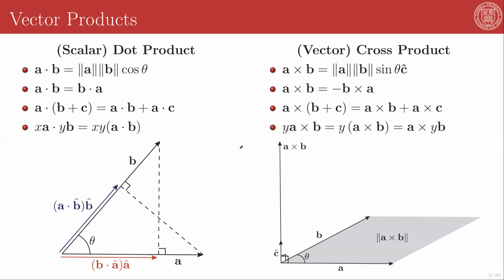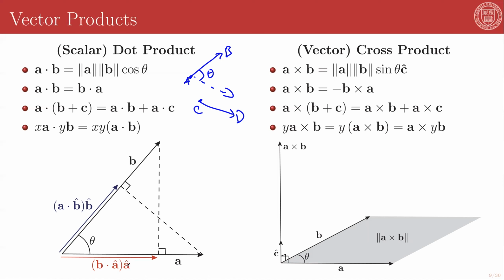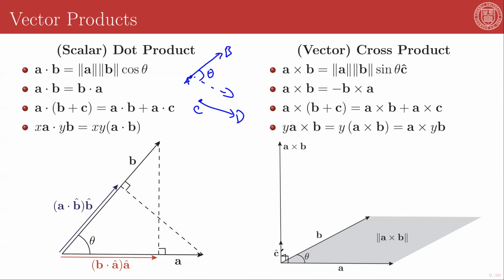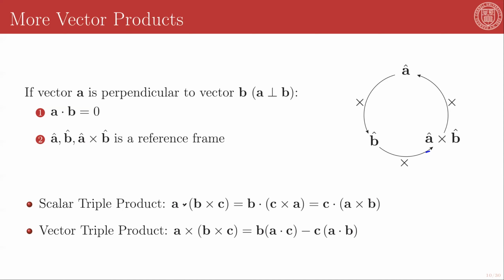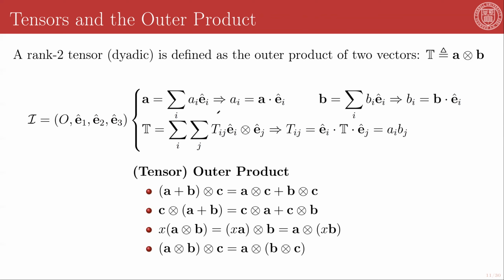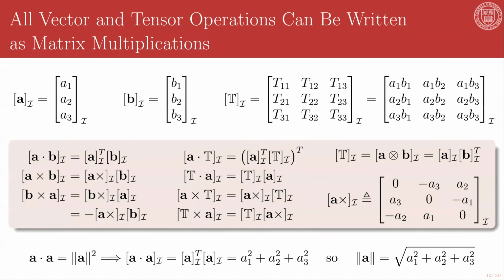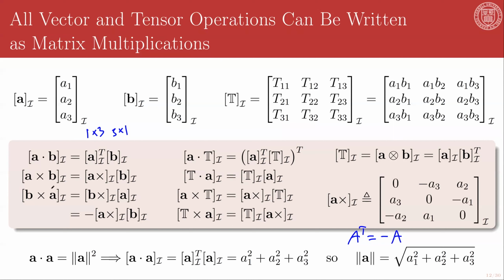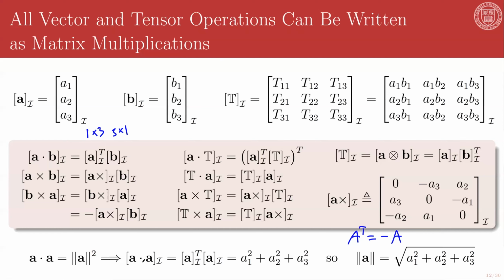1 - 3 - Vector Products and Tensors